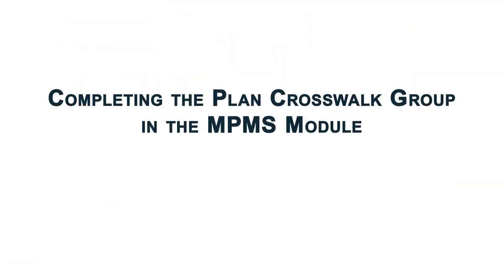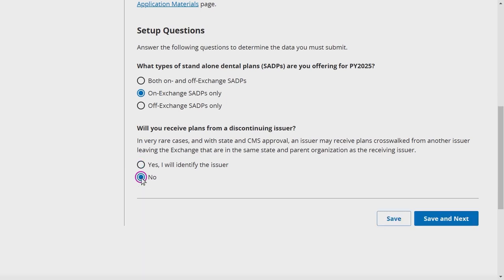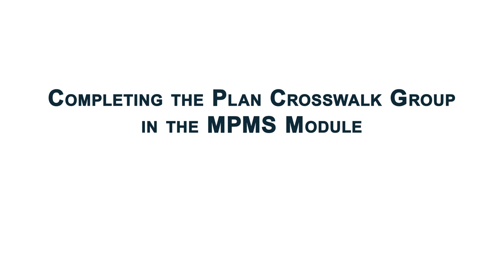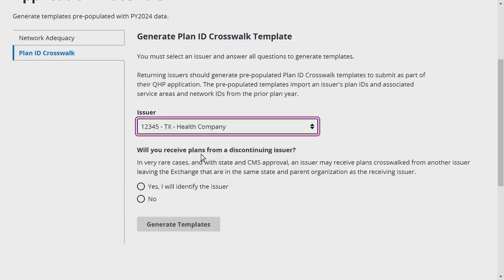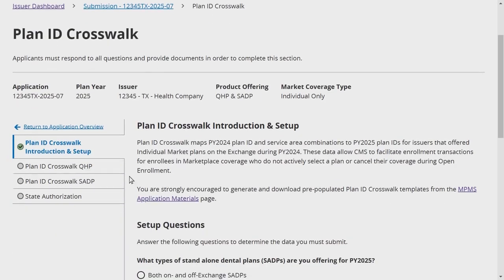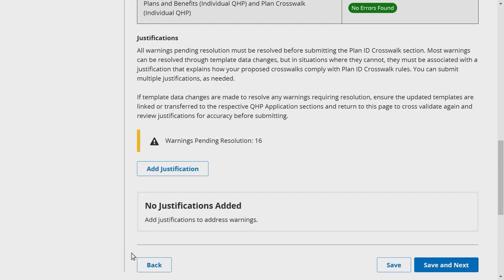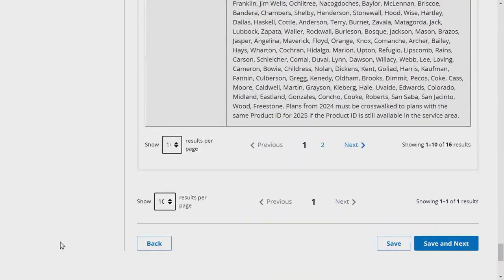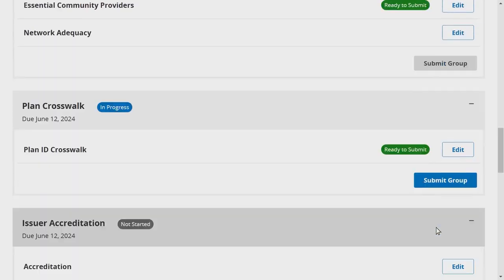How to Complete the Plan Crosswalk Group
"The Health Insurance Oversight System (HIOS) Marketplace Plan Management System (MPMS) Module is a web application that allows issuers to submit qualified health plans (QHPs) and stand-alone dental plans (SADPs) to the Centers for Medicare & Medicaid Services (CMS) for review and certification, as well as validate plan data prior to submission. This video covers how to complete the Plan Crosswalk application group of a QHP Application for submission within the MPMS Module.

To learn more about submission systems issuers use to submit QHP Application materials, including guidance on how to access those systems, To learn more about the QHP certification process,